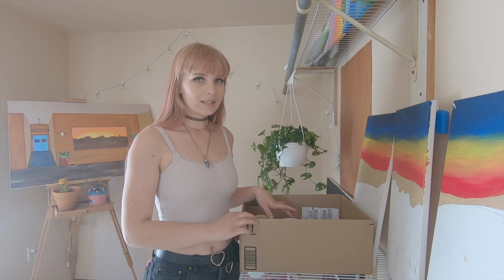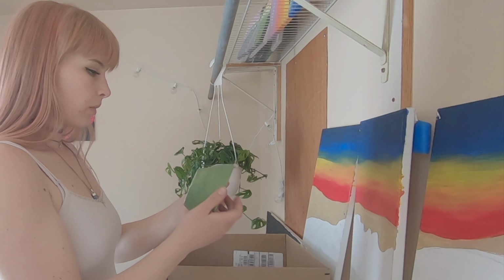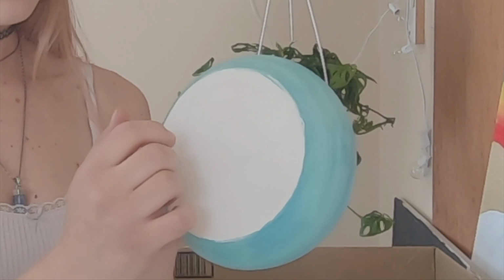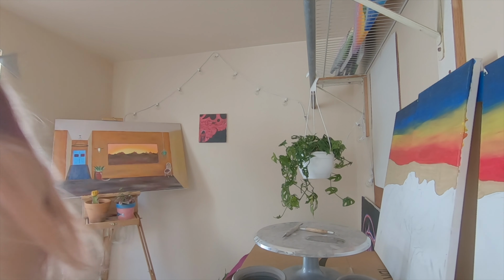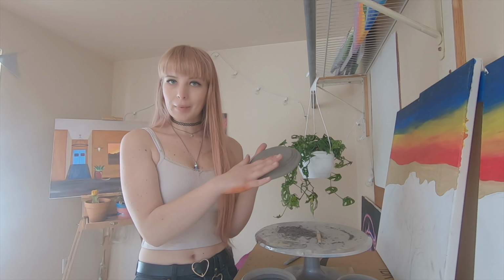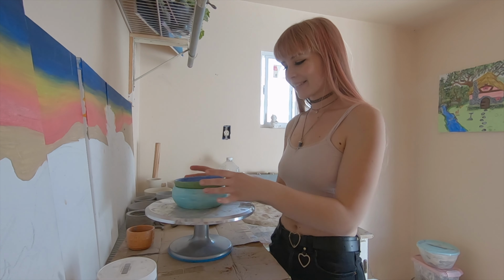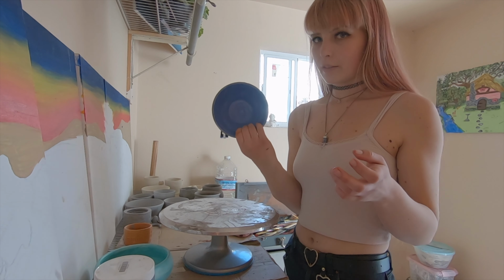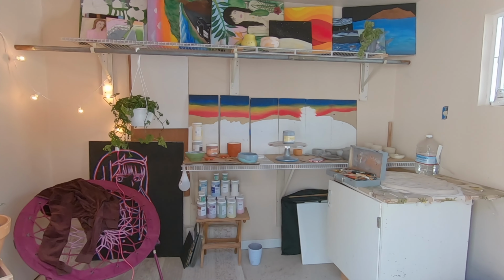WHAT HAPPEN IN THE KILN?!?!?? WHAT WILL I DO NEXT?!?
good morning everyone :)) this is my third vlog I made so far and I really like it. dont forget to like this video ;)) it is free to you and helps me out
(btw I hate that I made myself a gofundme but I thought maybe someone would like to make a donation so I can buy more supplies or lunch if I need to...)
this was filmed on a GoPro